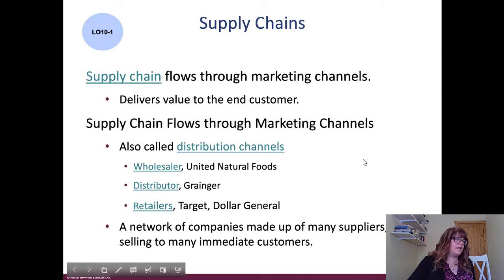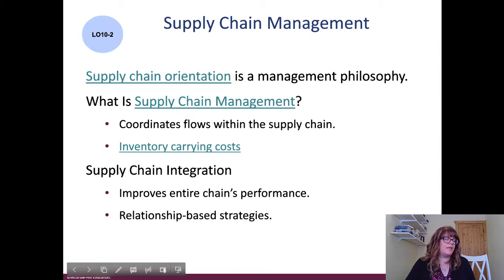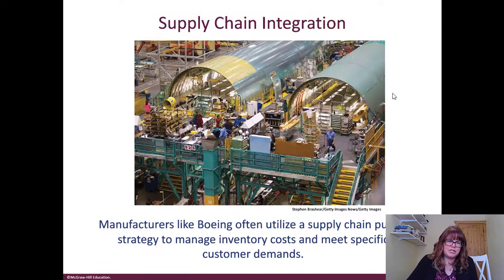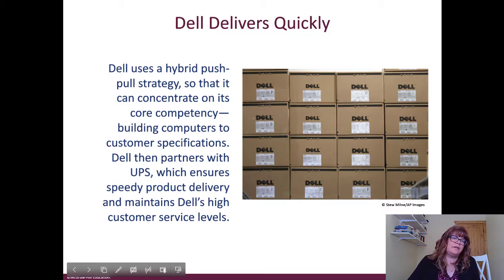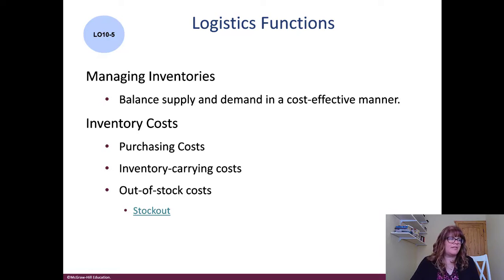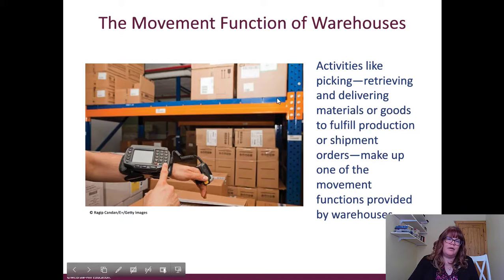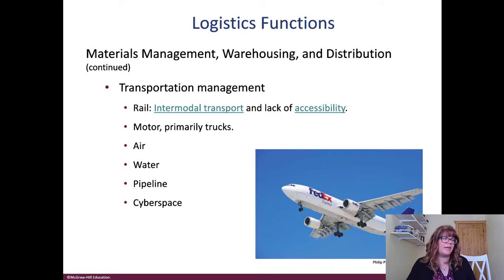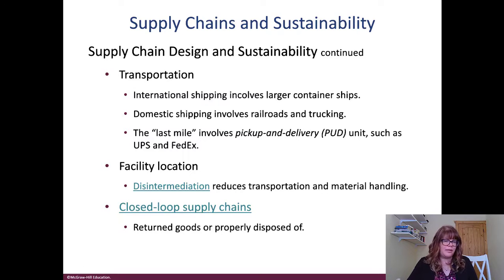BUS 200 Chapter Ten